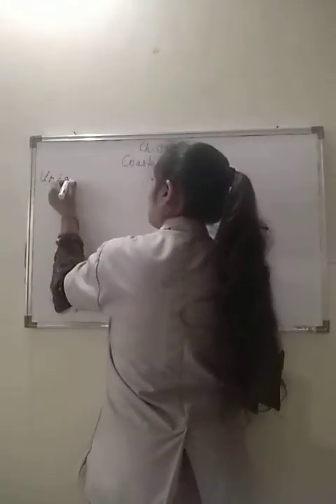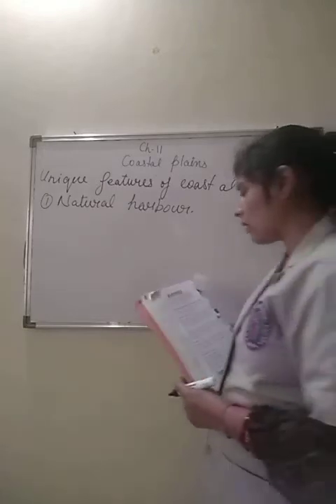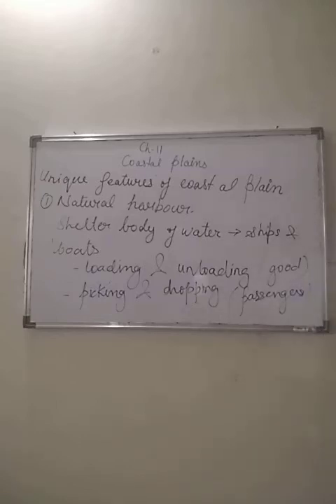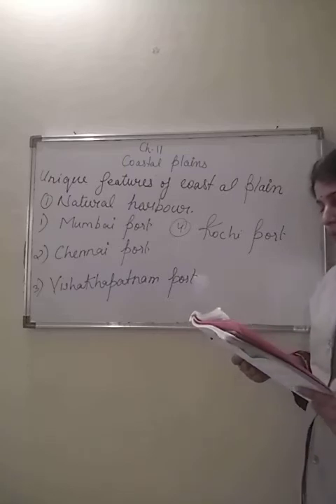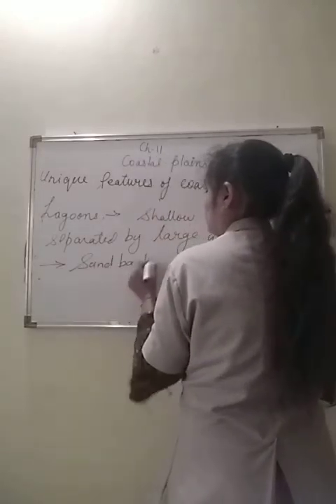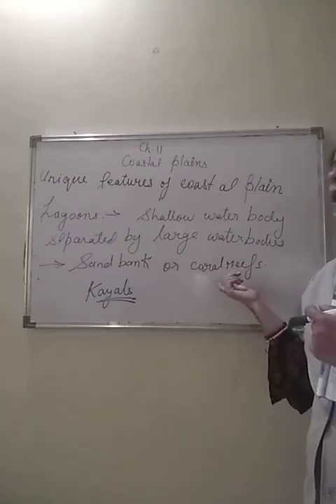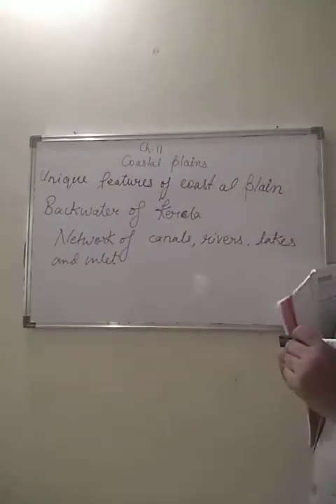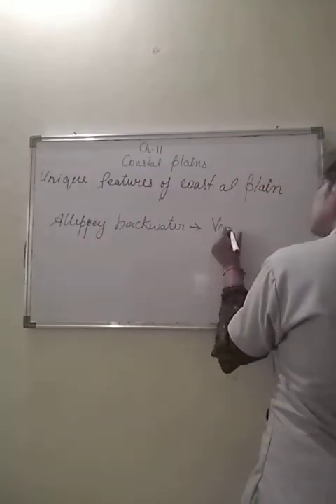EVs class 5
Unique features of coastal plain